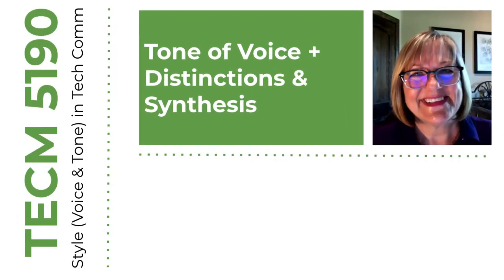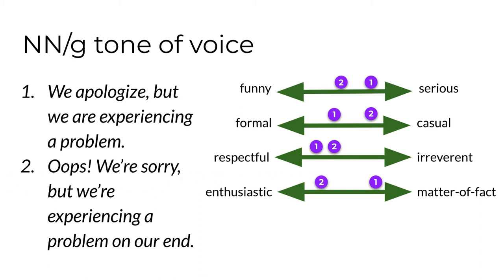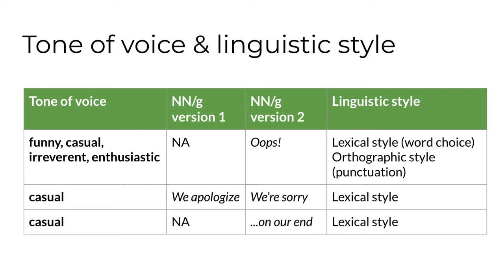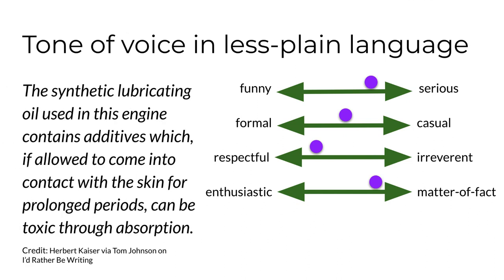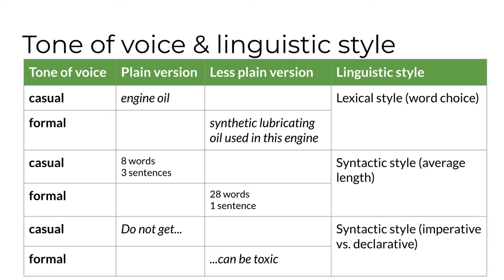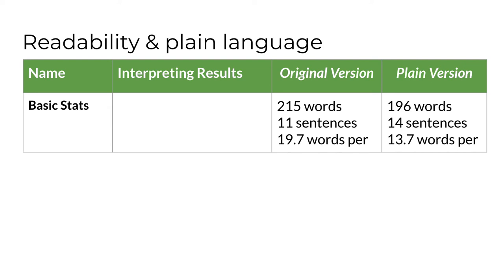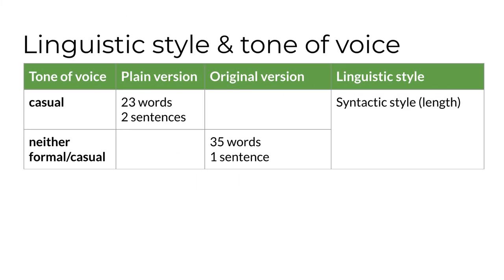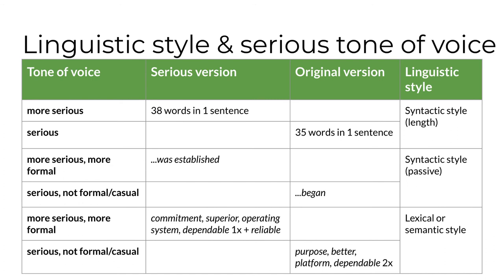Tone of Voice & Distinctions/Synthesis (Module 4: TECM 5190)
Dr. Kim distinguishes between several concepts related to writing style and synthesizes these with a sample About Us page. This video was created for graduate students in TECM 5190 at the Department of Technical Communication at the University of North Texas.
Chapters
00:00 Connects tone of voice to linguistic style
03:00 Connects tone of voice to plain language
05:35 Synthesizes concepts using a sample About Us page